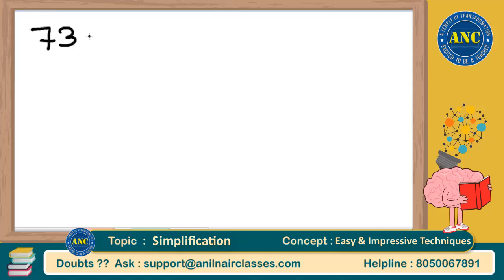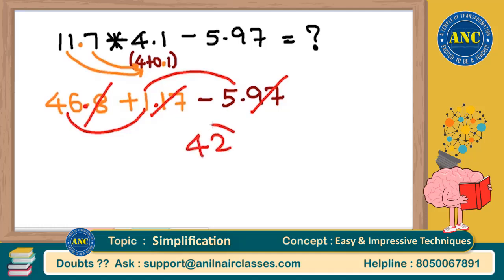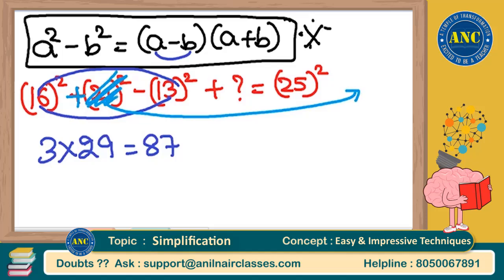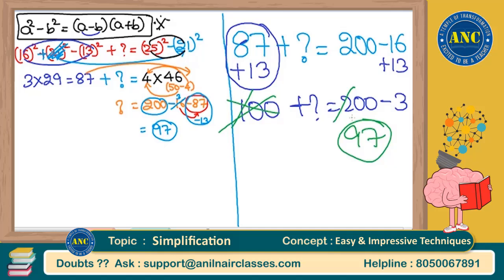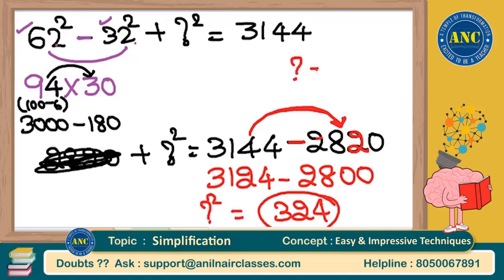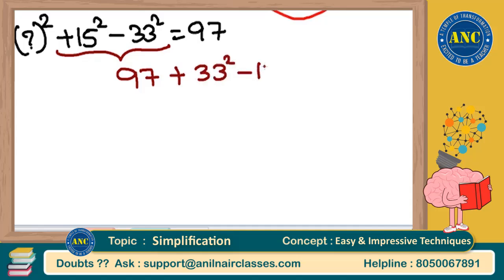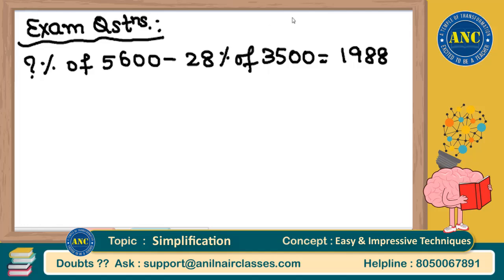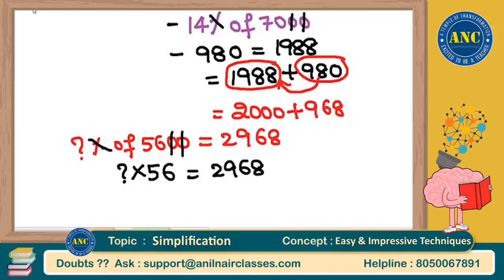Simplification | Session 21 | ANIL NAIR CLASSES | Concepts, Shortcuts and Problems